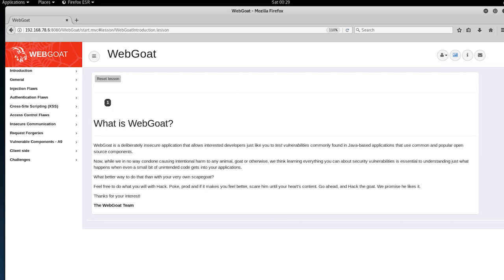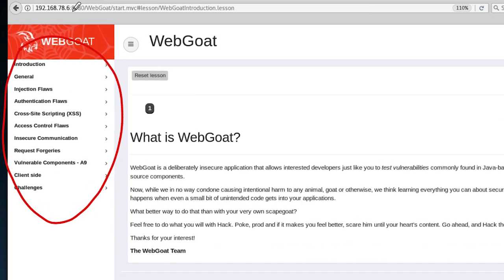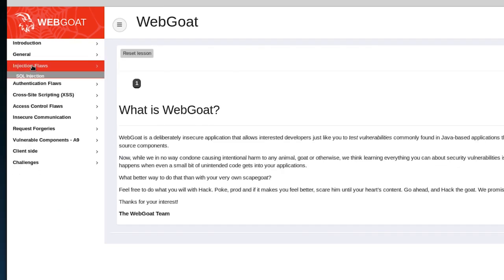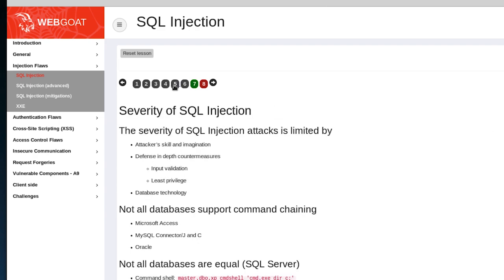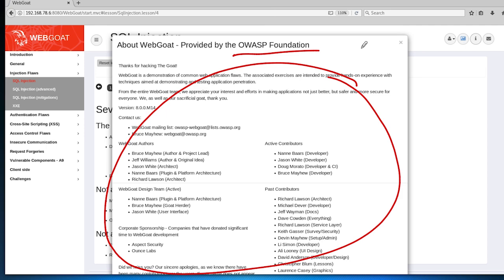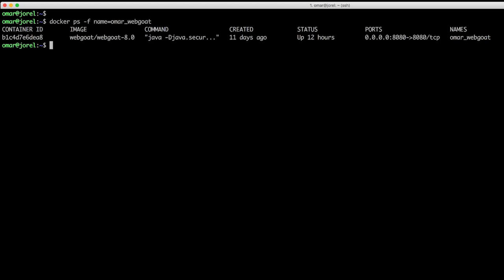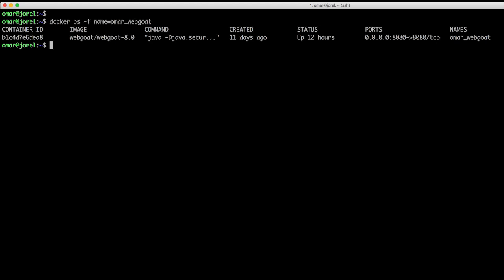00021 3 4 Surveying WebGoat